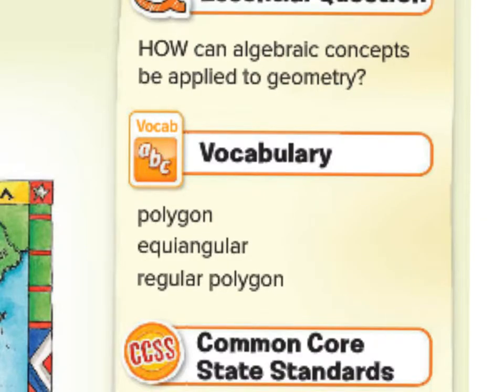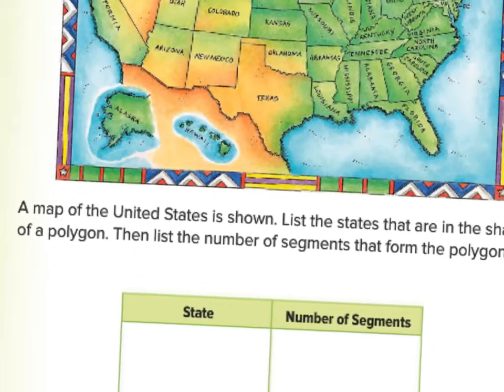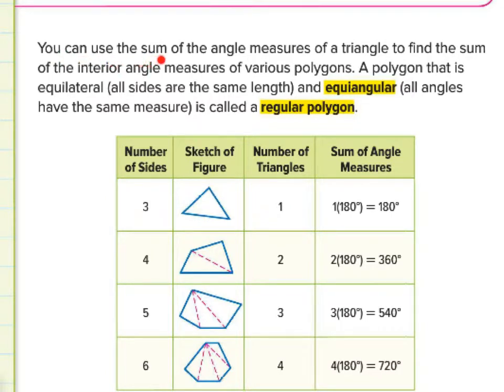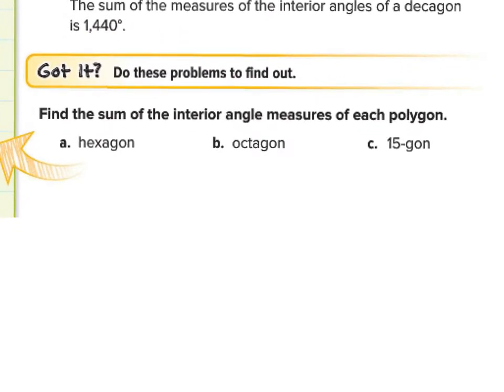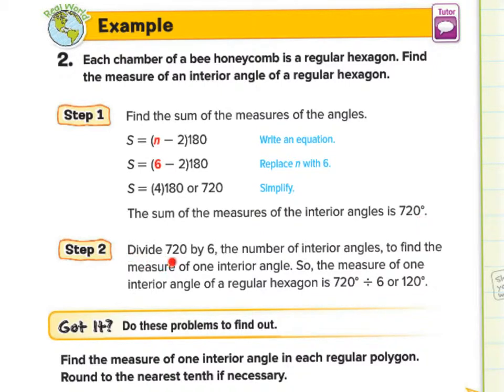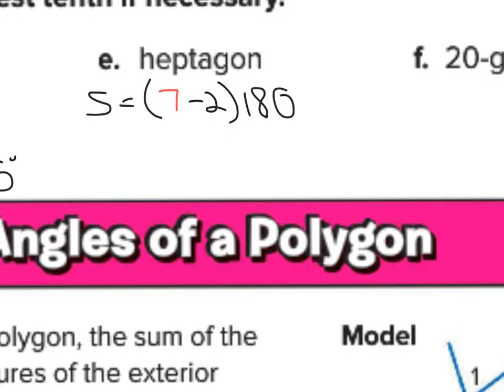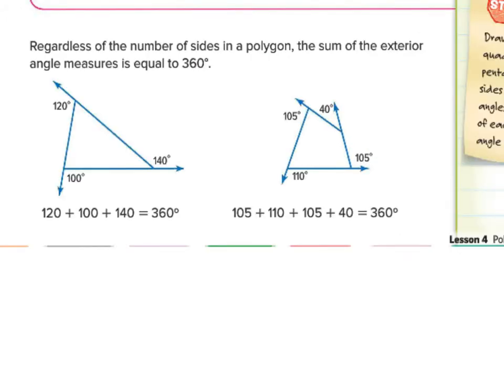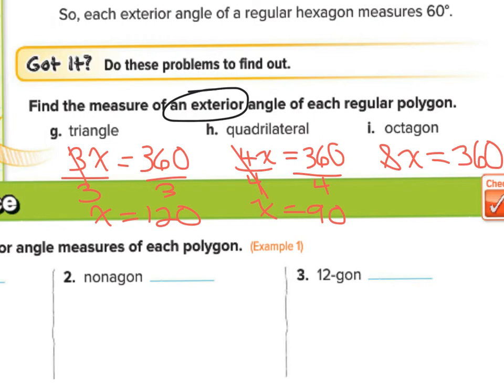Course 3: L.5-4 Polygons and Angles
How to determined interior and exterior angles for regular polygons